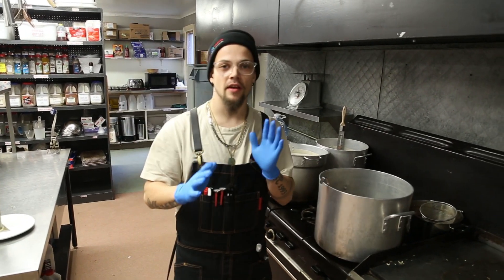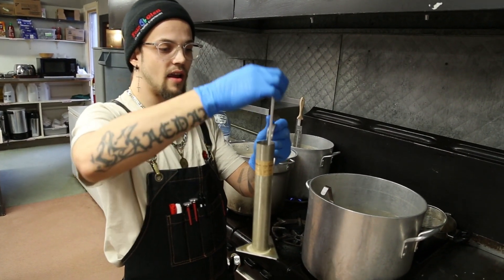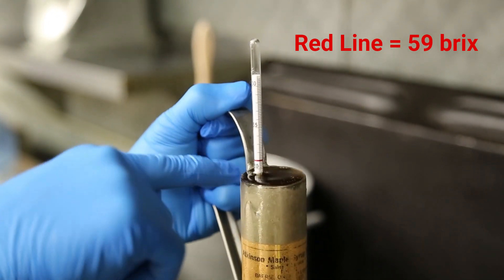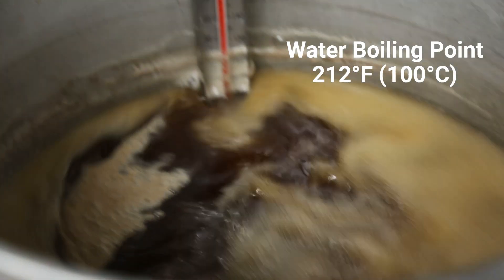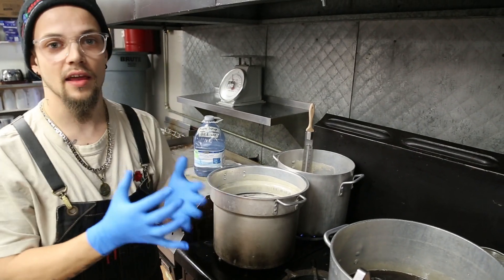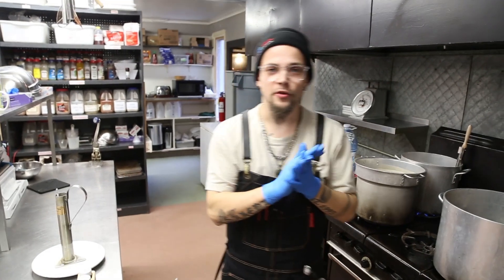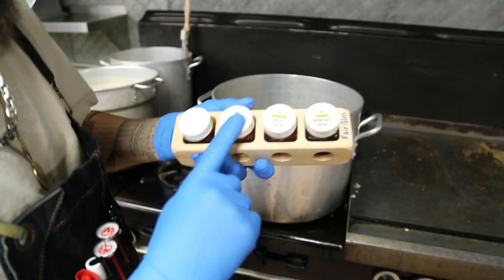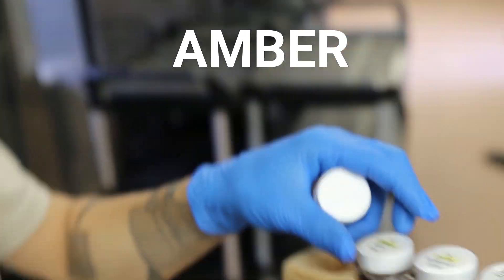Maple Syrup–Finishing Process (Part 3)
The final steps to finishing maple syrup! In this video you will learn how a “hydrometer” works, about sugar boiling points & how to classify types of syrup (Golden, Amber or Dark).  As you witness the final bottling of syrup right from the Fair Glen forest, the only thing you can’t do is TASTE it! (You will have to buy a bottle of your own to try this last step.)